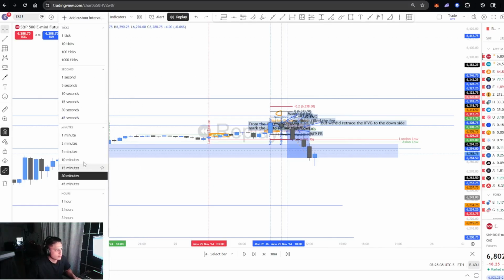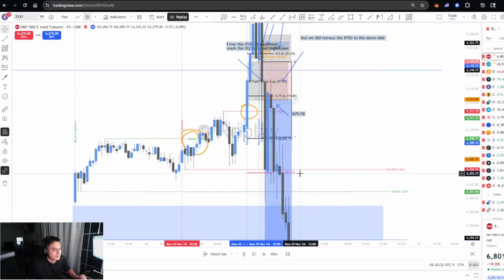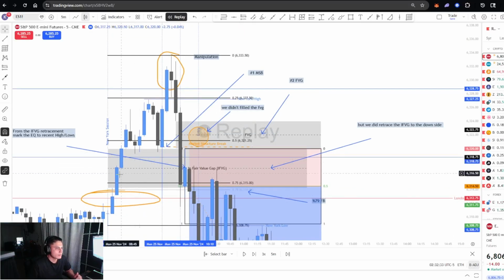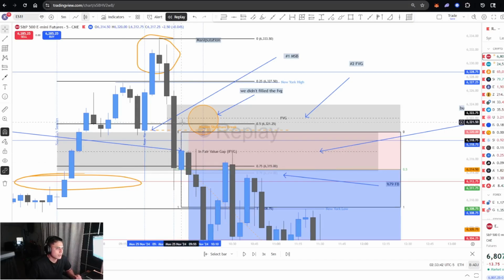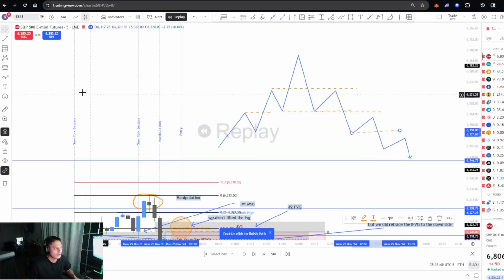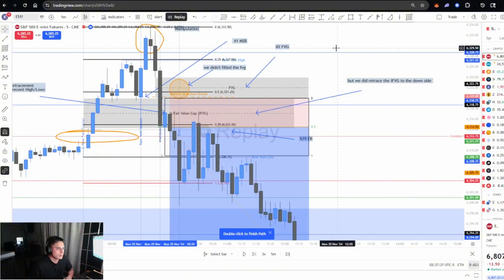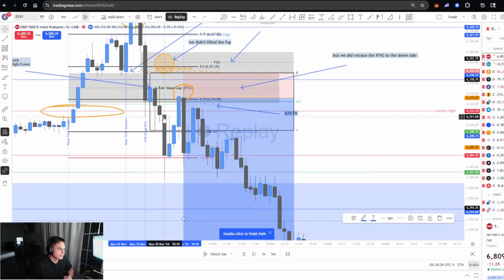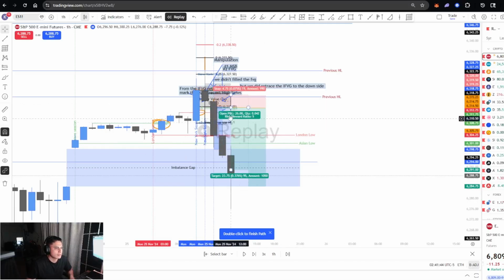Path to Profitability : Trading Strategy Explained 02 05 2026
📱 Follow me on X (Twitter):
Kevtrades @__kevinvasquez